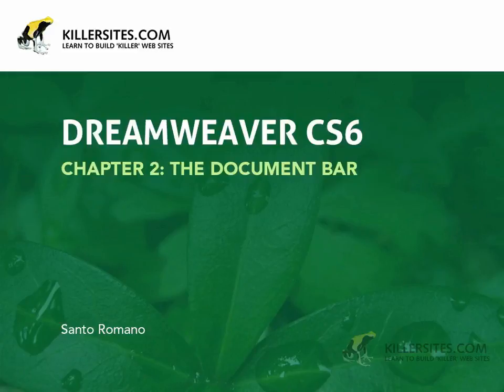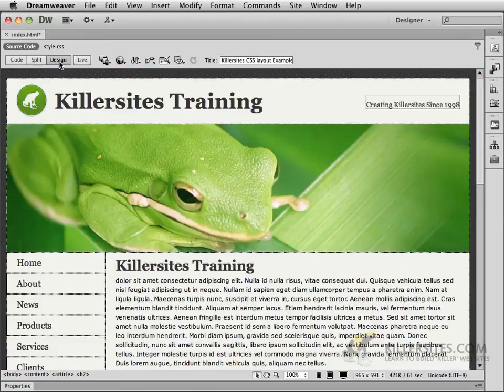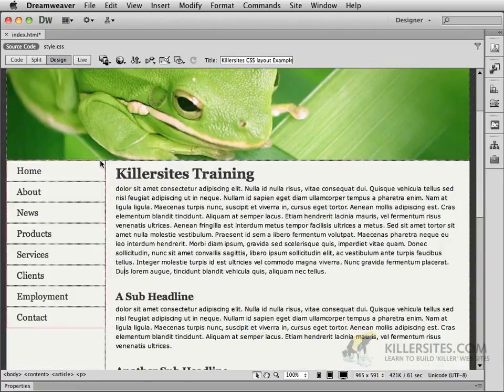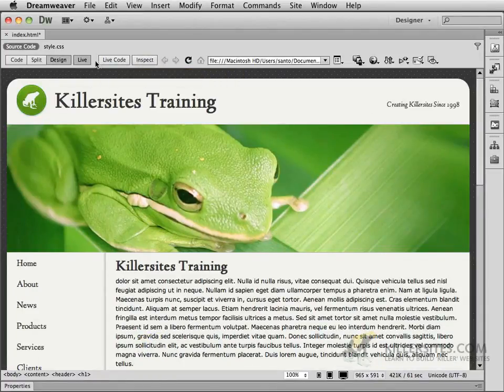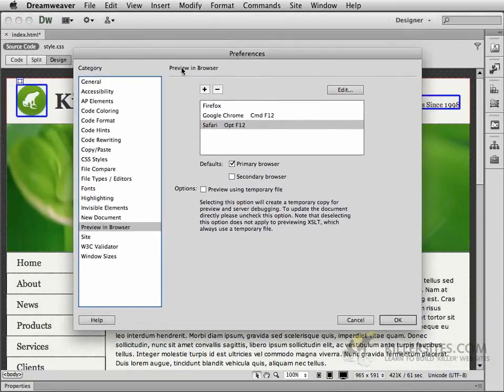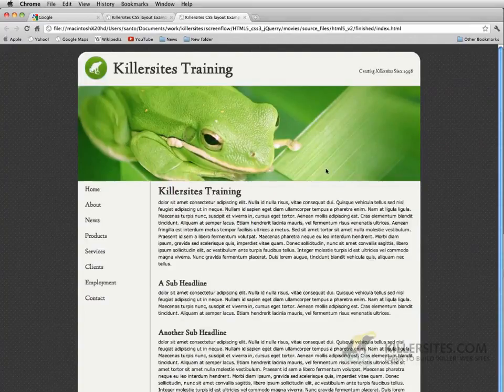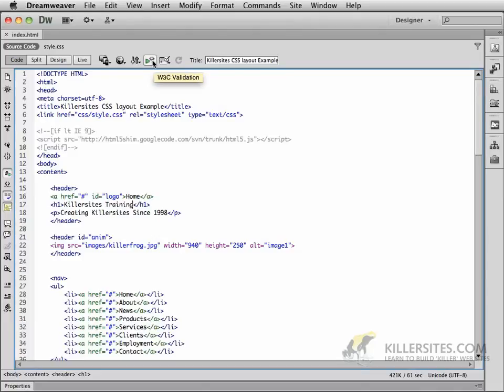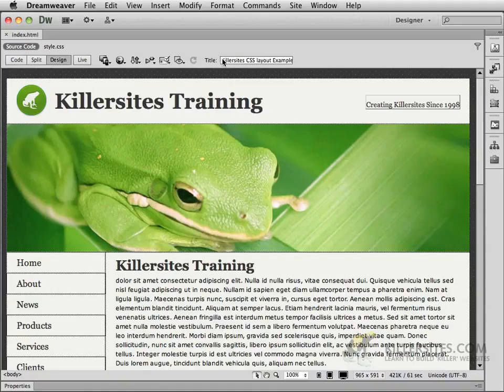Dreamweaver CS6 Tutorials-Lesson 2 Step 2 Doc Bar